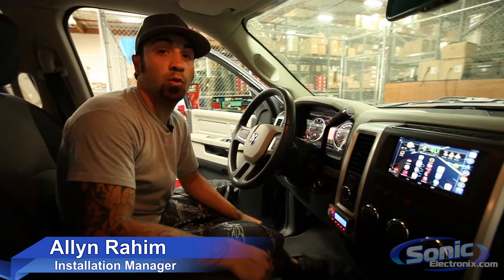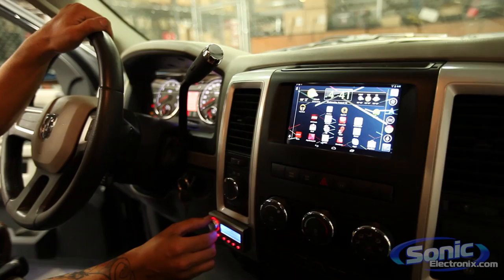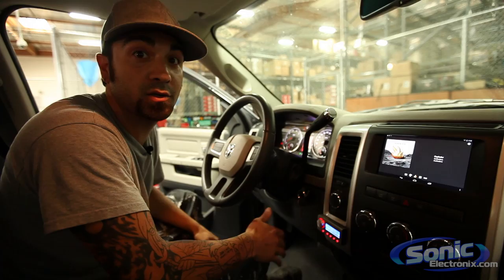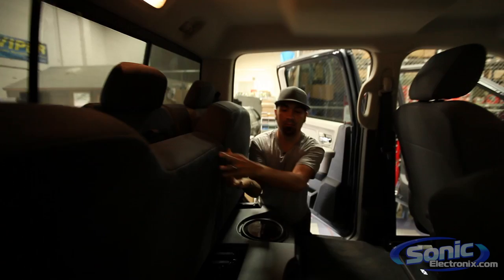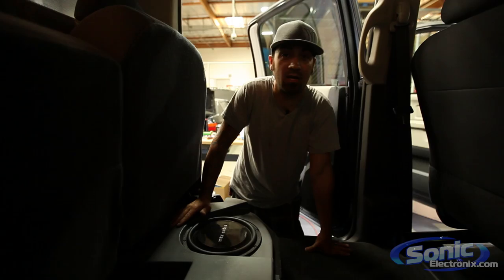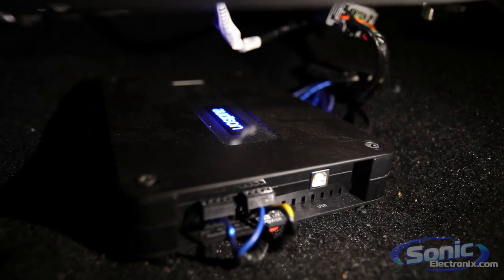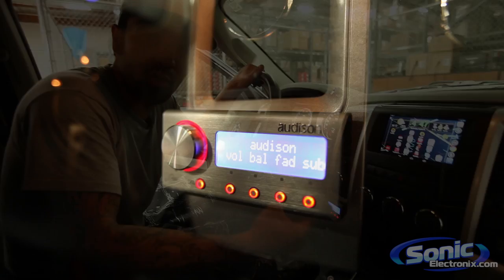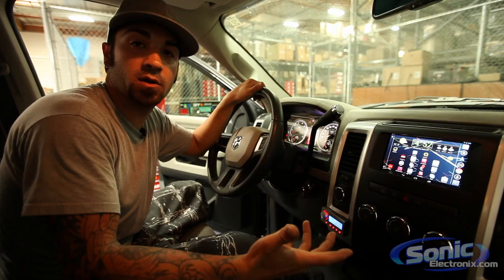Complete Google Nexus 7 System Installed in Dodge Ram | Part 2 of 2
Part 2 of the Sonic Electronix Nexus 7 Tablet install in a Dodge RAM truck. The first video showed more of the interface and display of the tablet, while this second video shows the entire system and explains how everything is connected together.

The entire install includes:
- Google Nexus 7 Tablet
- Audison Bit one
- Infinity Kappa Speakers
- MTX ThunderThin Subwoofers (in a Thunderform Enclosure)
- NVX JAD Amplifiers

We also explain that we are using the 3G connection from an iPhone to stream data to the tablet (such as Pandora, YouTube, etc)

The tablet is about the same size as a standard 7" Double DIN receiver and can be removed while not in use, making the Nexus 7 perfectly useable inside and outside of the dash cradle.

Google Nexus 7 Specs:
- 7" Screen w/ 1280x800 HD Display
- Back-lit IPS Display
- 8 or 16 GB Internal Storage
- 1 GB RAM
- Long Battery (9 hours of HD video playback, however it is constantly plugged in while docked)
- Quad-core Tegra 3 processor
- WiFi & Bluetooth capable
- OS Android 4.1 Jellybean
- Much more!